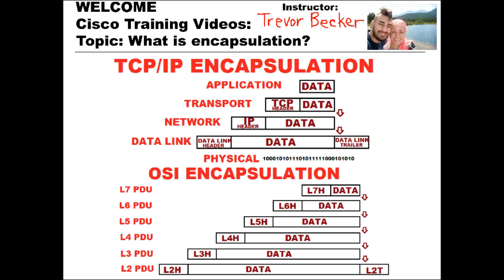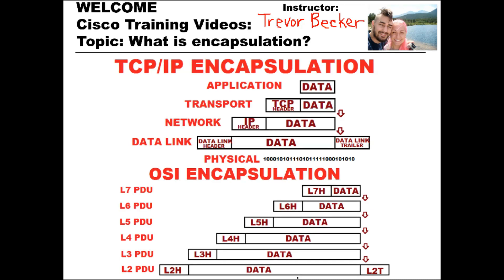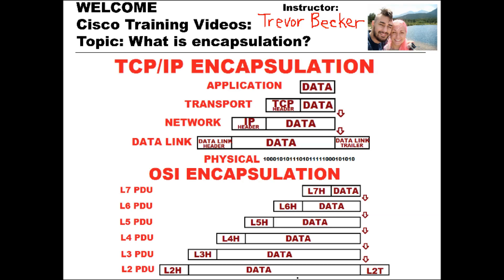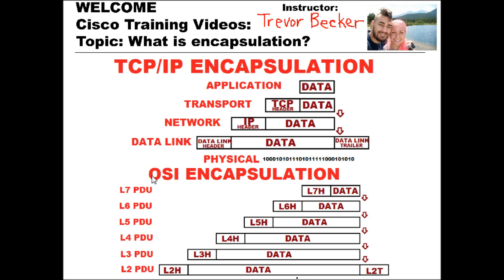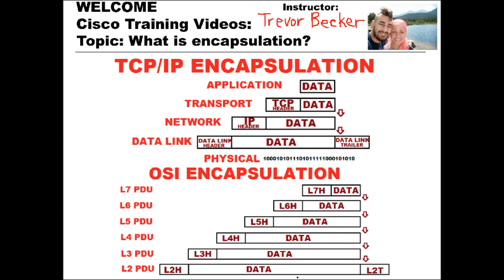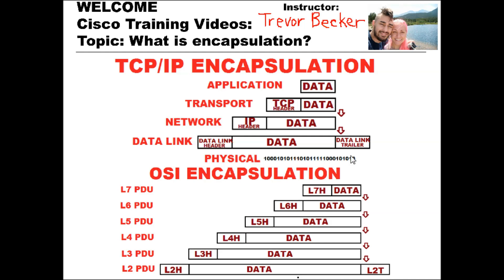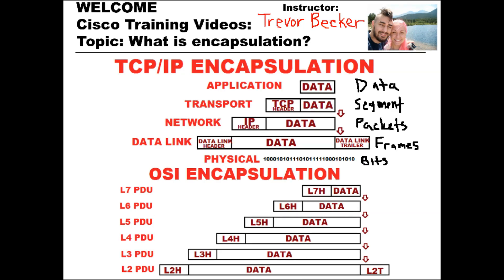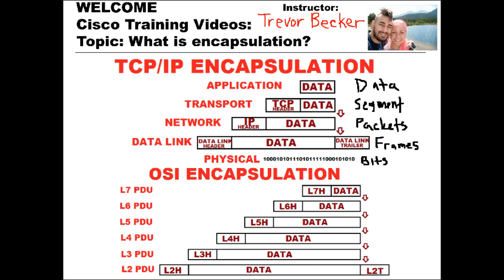What is encapsulation? Video 19 | Free CCNA Training Videos